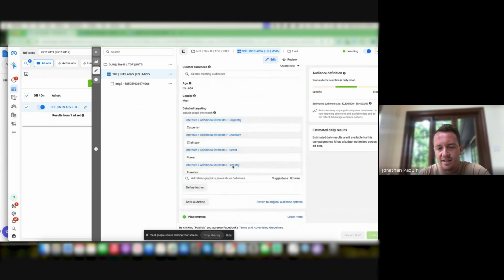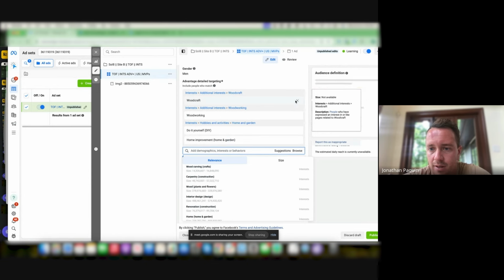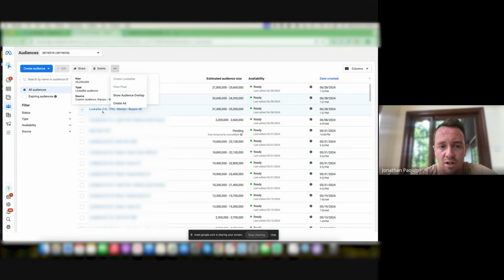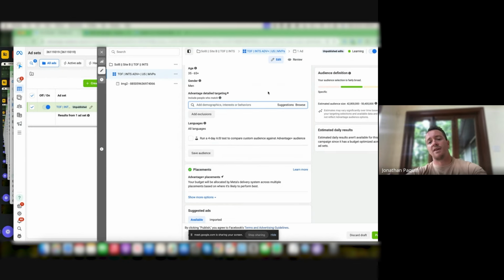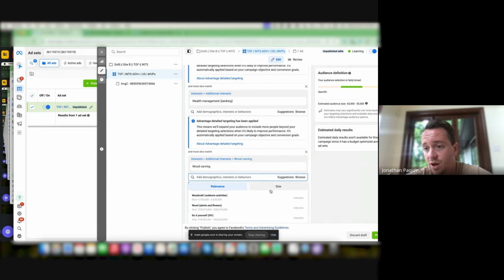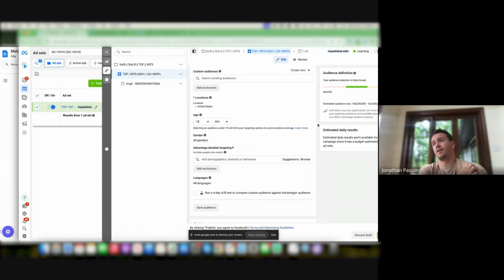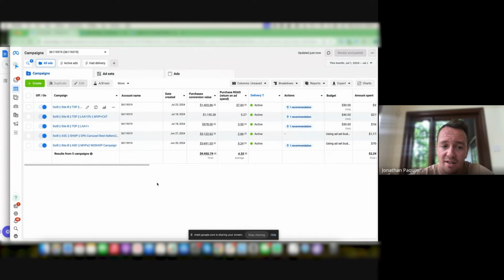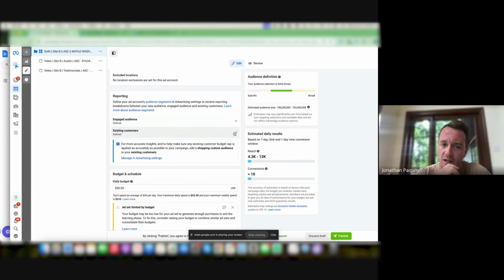🎯 Guide to Meta Ads Targeting | Part 2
Learn how to target audiences based on interest, behavior, and demographics, and leverage Advantage+ to maximize the performance of your Meta Ads. Watch this video now.

In the second part of this three-part Meta Ads Targeting Guide,  Jonathan Paquin, one of our Meta Account Managers, walks you through how to stack interests effectively, utilize behavioral data, use broad targeting techniques, and use Advantage+ for better audience reach and cost efficiency.

0:00 Intro
0:12 Guide to Meta Ads Targeting Part 2
4:47 Behaviors and Demographics
8:59 Broad
10:19 Advantage+ Shopping Campaign

👉 Want to increase your visibility and attract more new customers through Meta Ads?